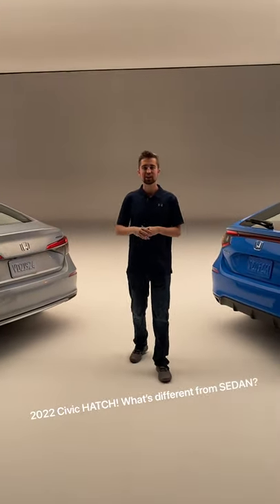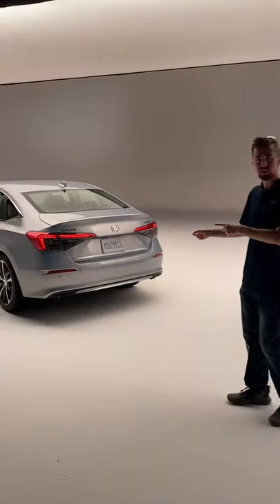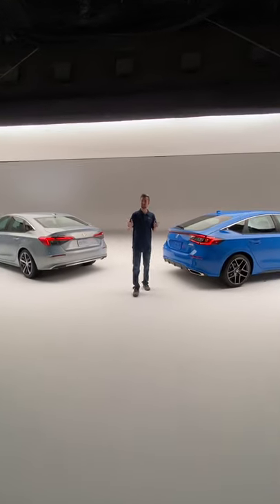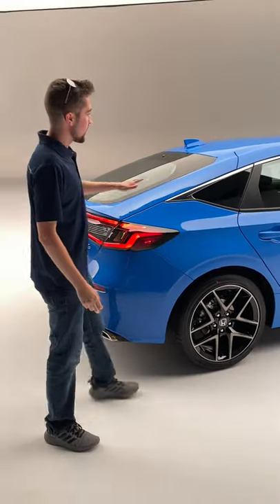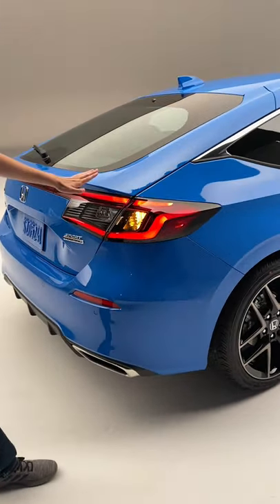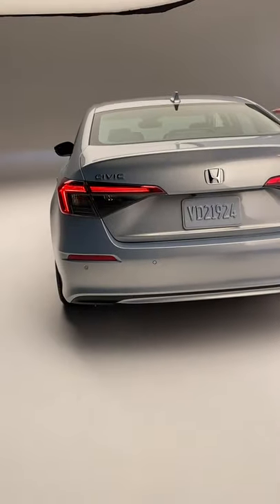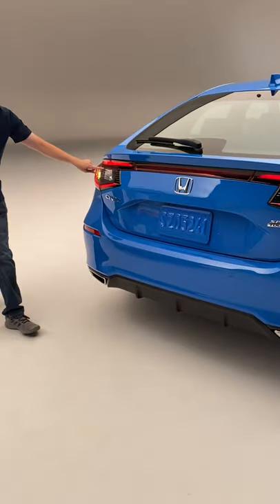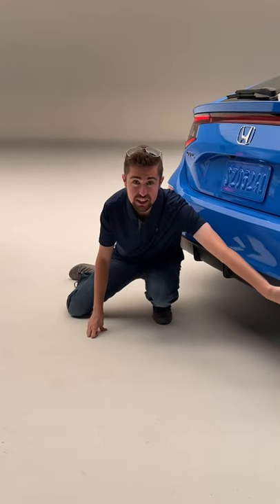Should you get the 2022 Honda Civic *Hatchback* or the Civic sedan?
The new 2022 Honda Civic Hatchback Sport Touring is a WINNER! But is it BETTER than the Sedan?